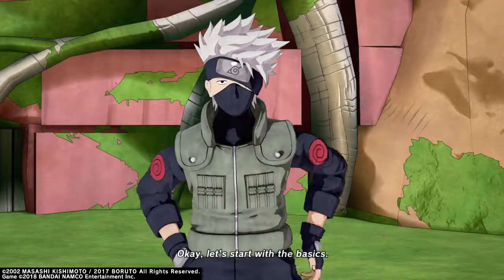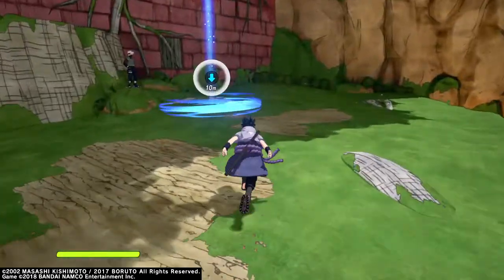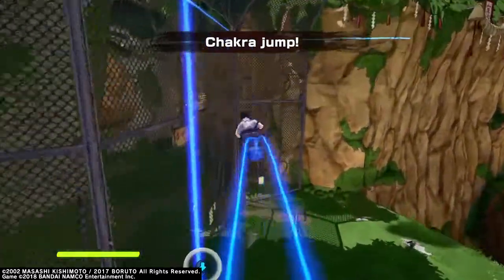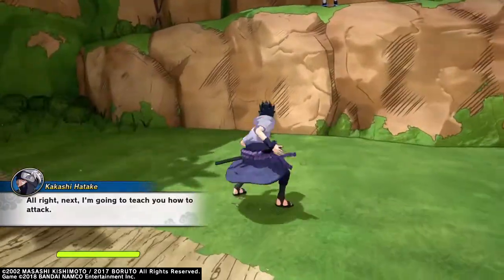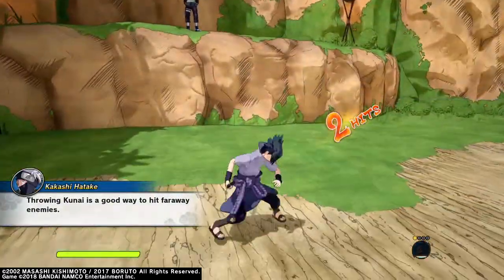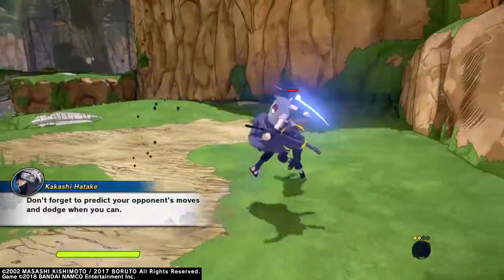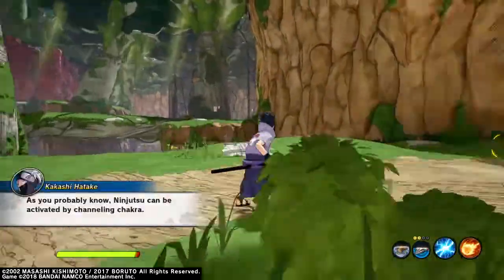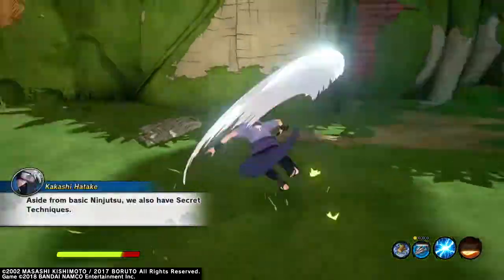Sasuke Uchiha GamePlay (No Commentary)